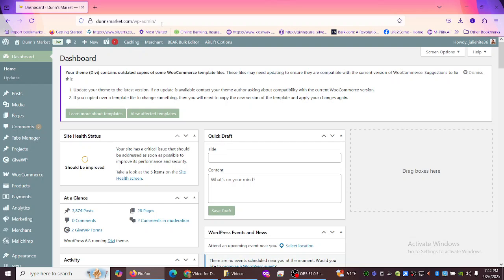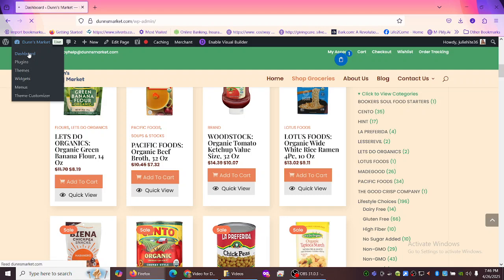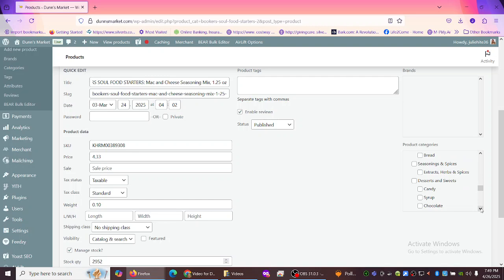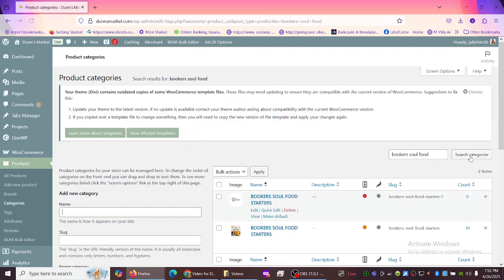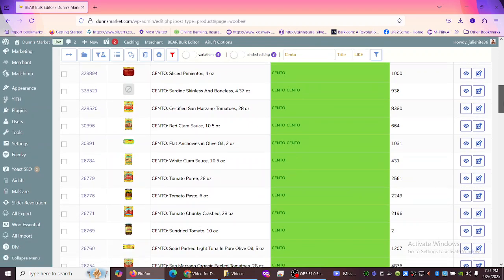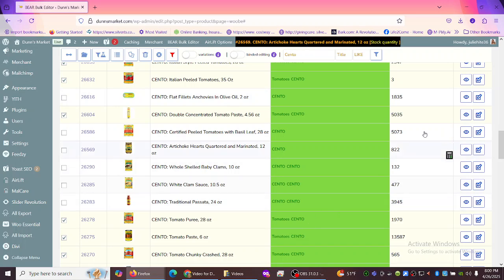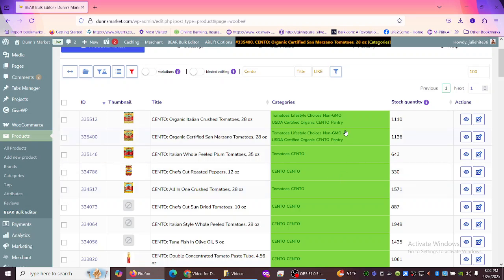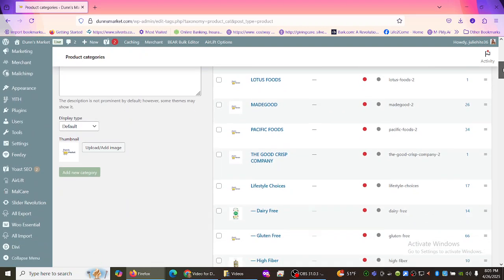Dunn's Mkt 4 26 25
Dunn's Market update categories using Bear Bulk Editor in WordPress.